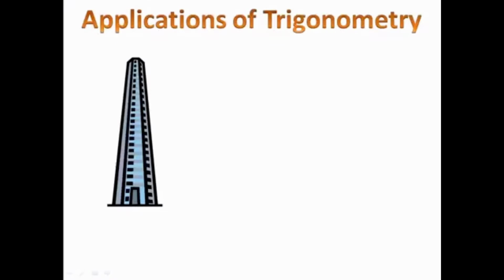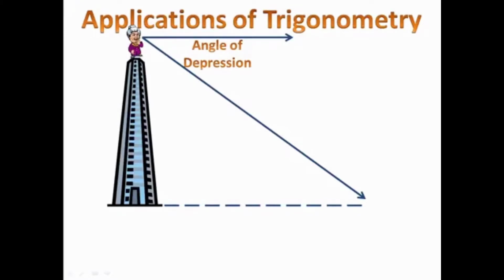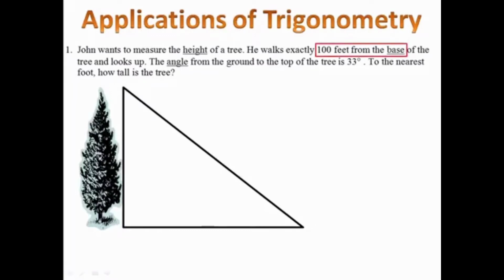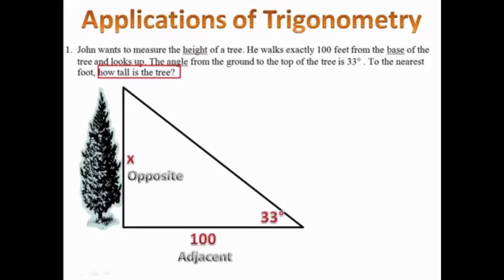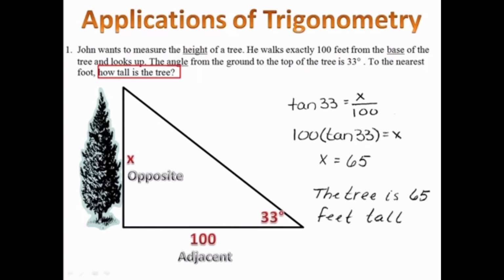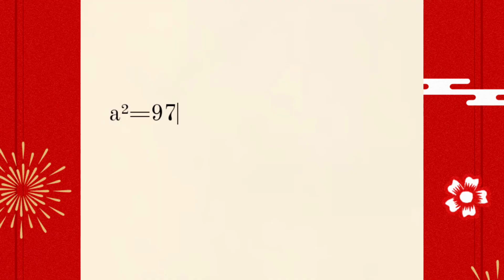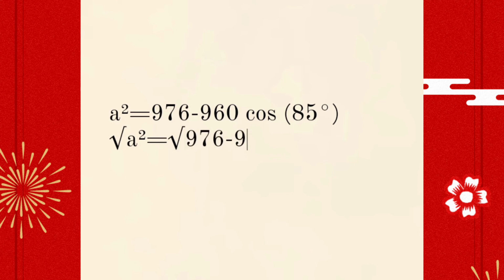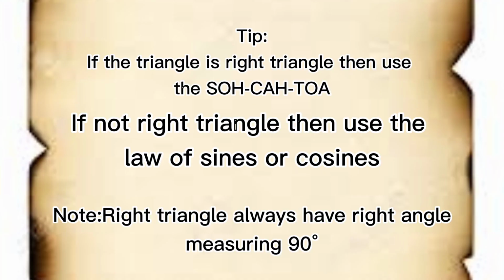Trigometric (Right angle and non-right angle)